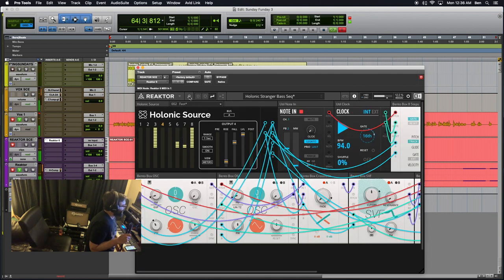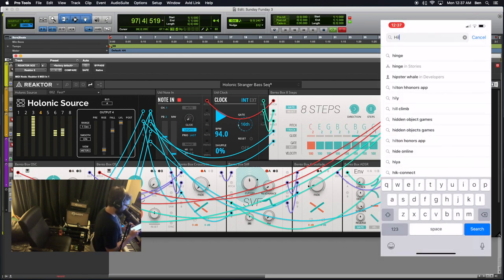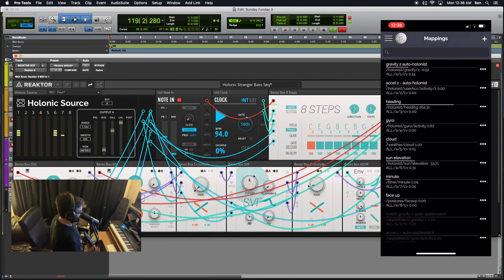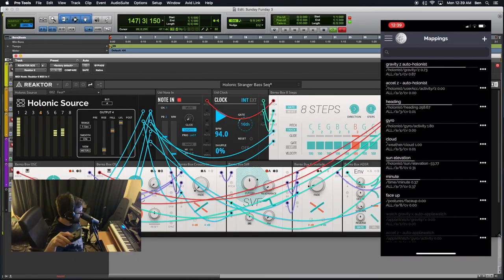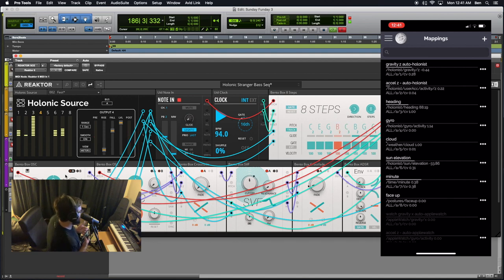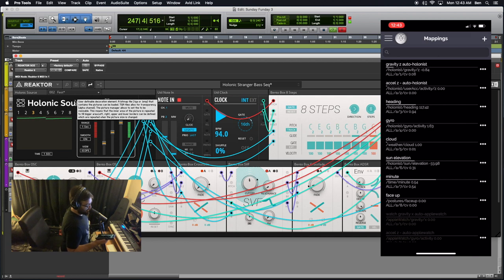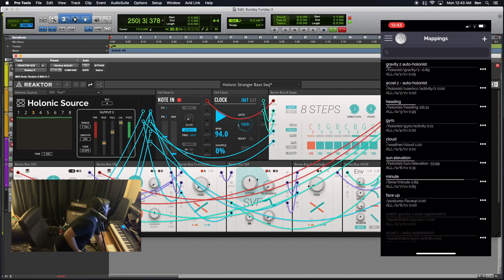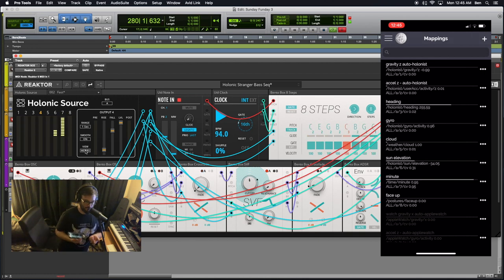HOLONIC SOURCE + HOLON.IST iOS iPHONE APP in Reaktor Blocks 6.3 [Sunday Funday #128]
The one-hundred and twenty-eighth episode of Sunday Funday podcast, hoisted by Benjamin.
Episode #128 finds us exploring new sounds once again! Today, we review the new Reaktor Block,  Holonic Source, which allows connection to an iPhone app which outputs various signals collected on the iPhone to modulation sources within the block, which can then routed all over the synth! Mind-blowing stuff!! This podcast aims to uncover the magic and demystify Native Instruments Reaktor 6, KONTAKT, MASCHINE, and music production in general.
HOLONIC SOURCE.
HOLON.IST iOS iPHONE APP.